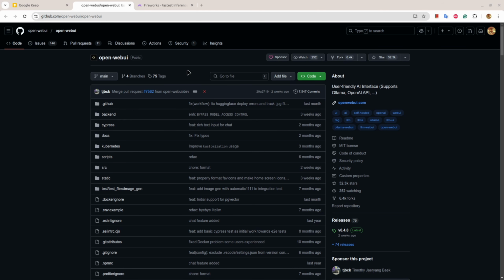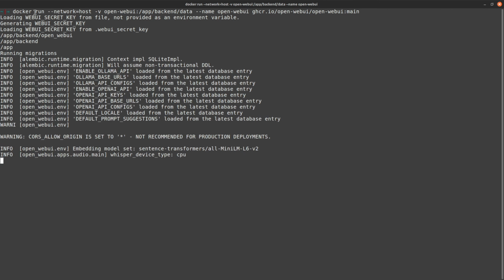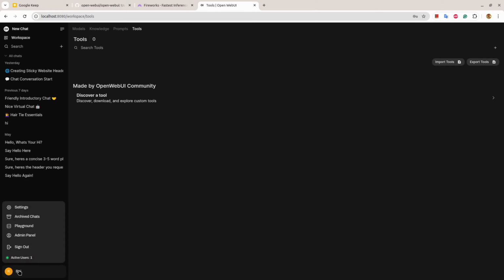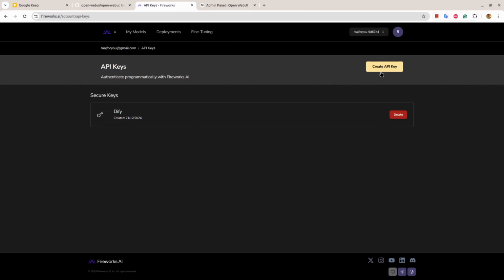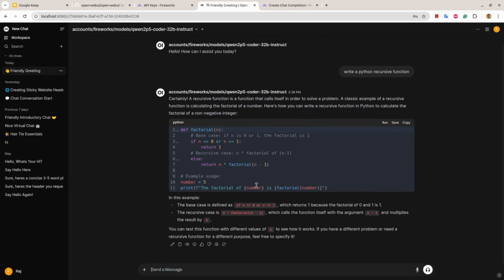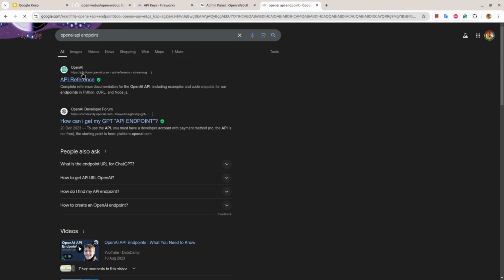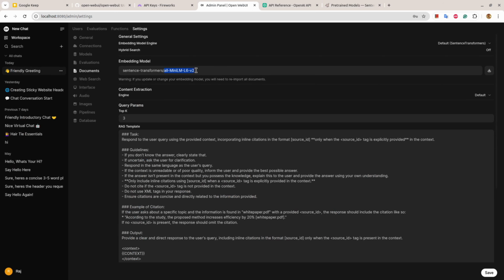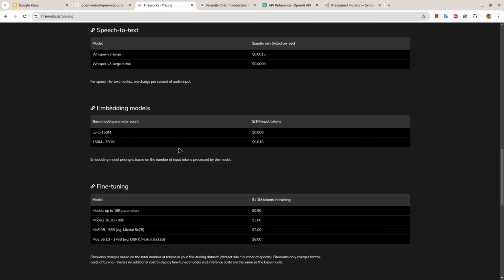Open-Webui + Fireworks: Build Your Own ChatGPT with Open-Source Tools!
Discover the power of Open-Webui, an open-source tool designed to create ChatGPT-like interfaces effortlessly. When paired with Fireworks, this tool leverages open-source models and LLM APIs to unlock limitless possibilities. In this video, I’ll guide you through:

Setting up Open-Webui and Fireworks
Exploring Features: RAG (Retrieval-Augmented Generation), code generation, and general Q&A.
Real-World Applications: Building interfaces and enhancing your projects using these tools.

Whether you're a developer, researcher, or enthusiast, this tool can redefine how you interact with large language models. Let’s dive in and make AI work for you!

Peace.